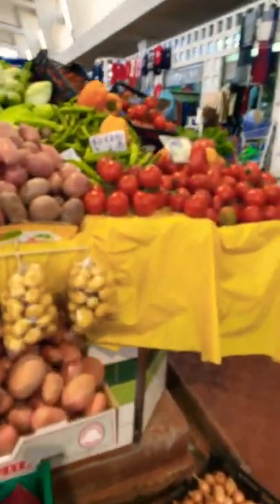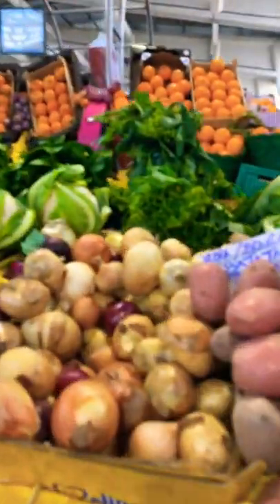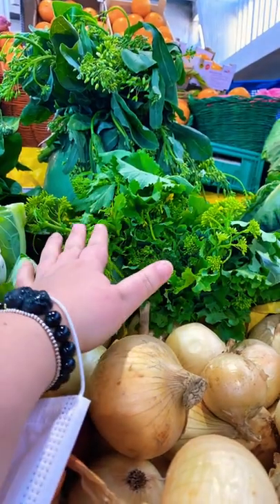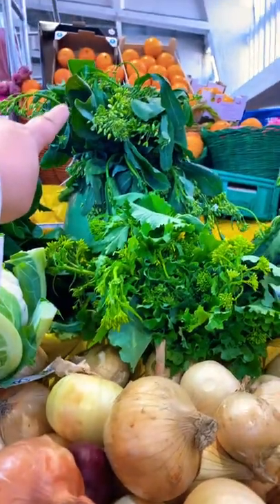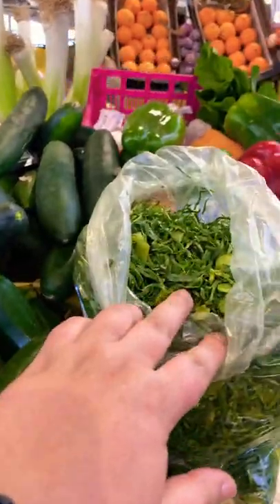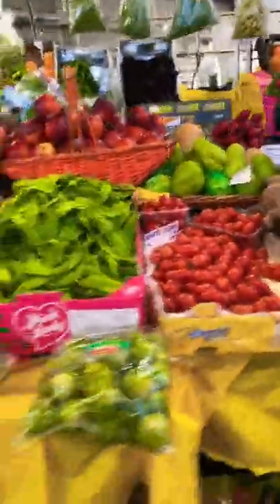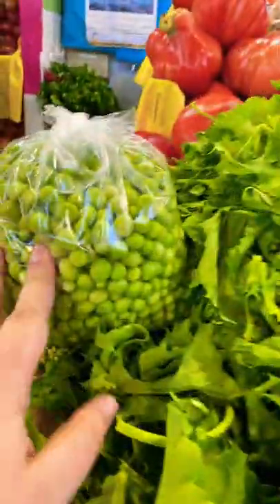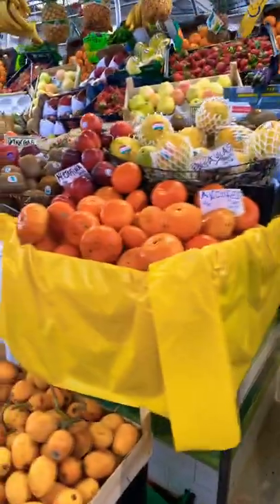Market day: at the Yellow Stall AlvaladeMarket lisbon by gabrielalibanio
Going to the market is such a beautiful experience.

Like the video and share them with all your friends.

Tag me on Instagram @officialgabrielalibanio when you repeat any of the recipes on this channel, please.

FAQ:

When are you posting?
-I usually post on Sundays & Wednesdays.

Why did you start the Channel?
-I have food intolerances namely Gluten and Dairy.
I enjoy cooking and I have many recipes as I had a restaurant and started to try them love filming and make little movies. Then I have these amazing friends that were giving me the support to put the recipes out there (thank you MIGA & ALL).
Adding these ingredients together and you have the recipe, right?

-This video was created when I had 2105 Gabrielians! Thank you for making part of the Tribe!